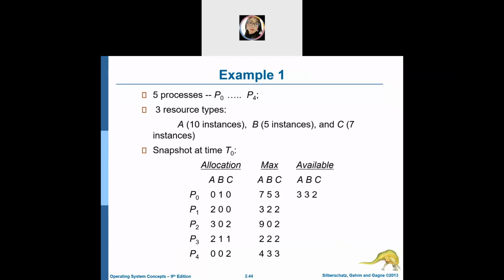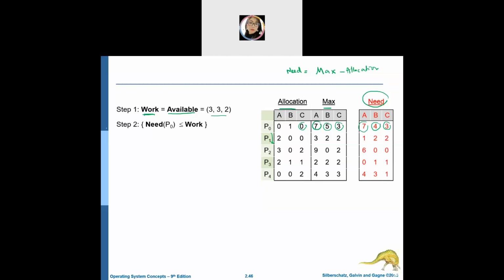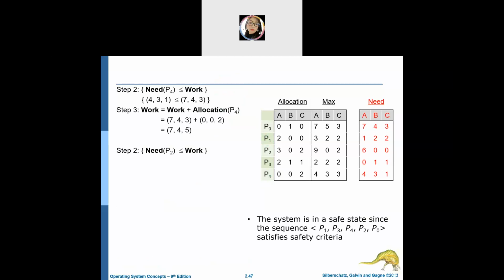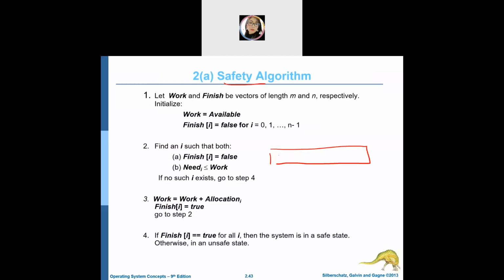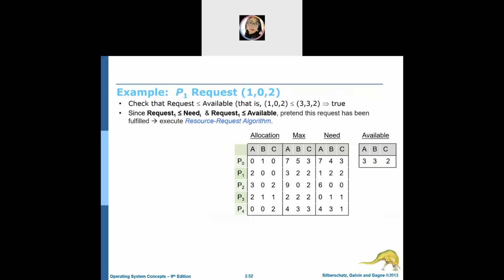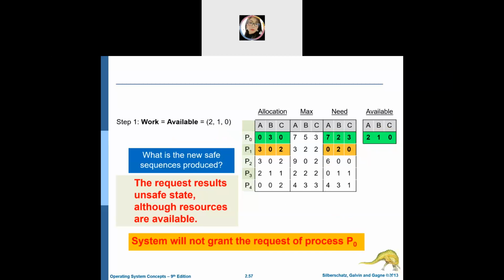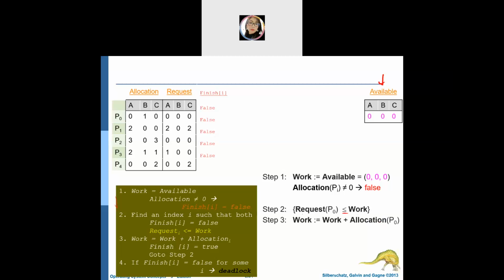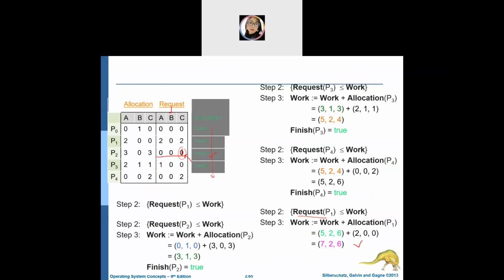Module 07 Deadload Avoidance until Ignorance Section 03 Operating System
Deadload Avoidance until Ignorance Section 03 Operating System